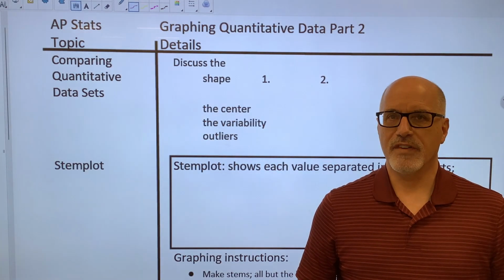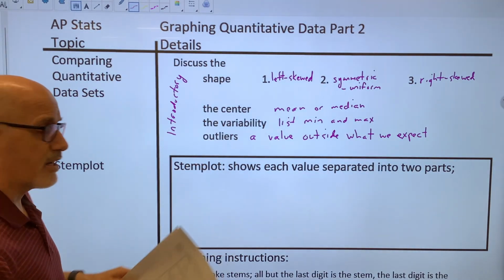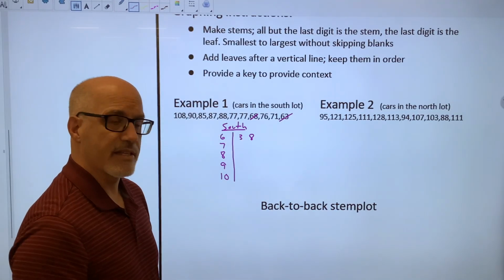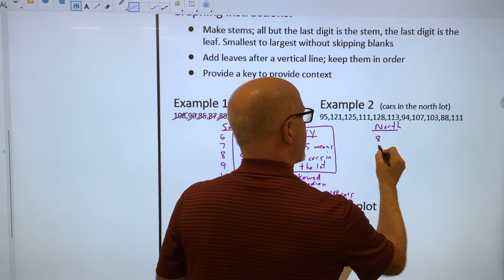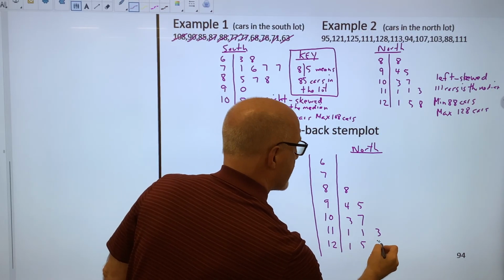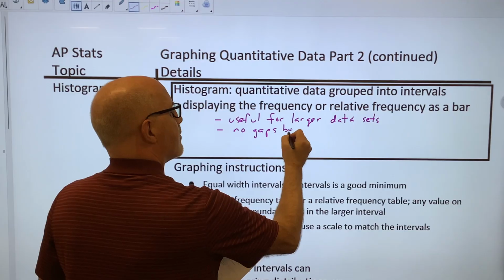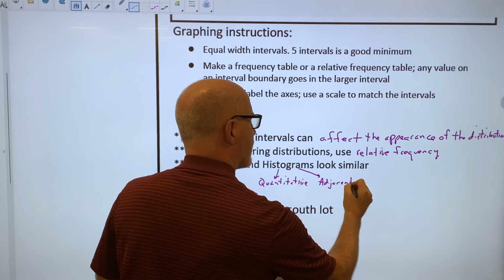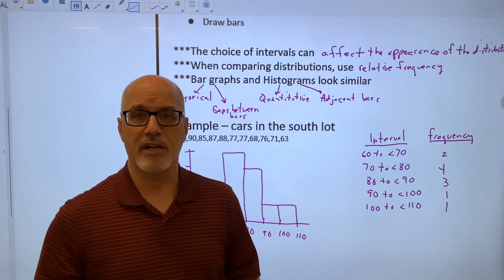Stats Unit 1 Graphing Quantitative Data Part 2